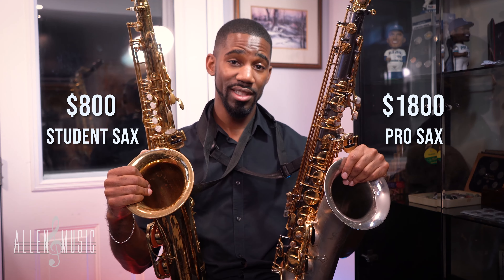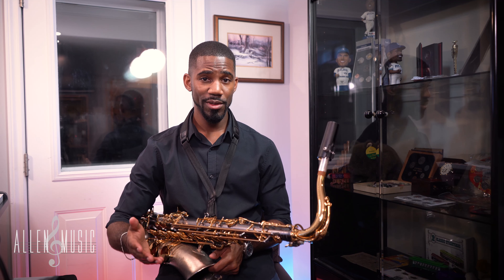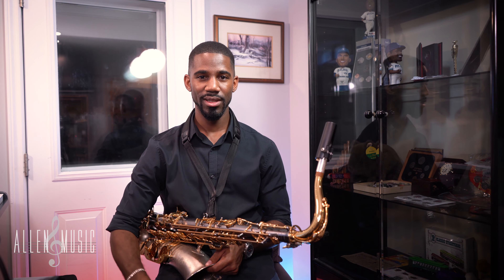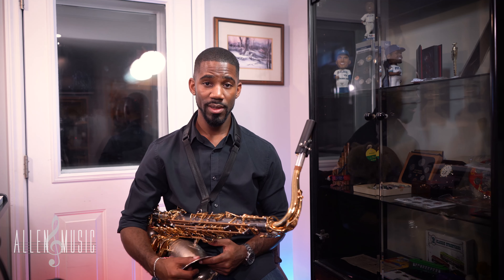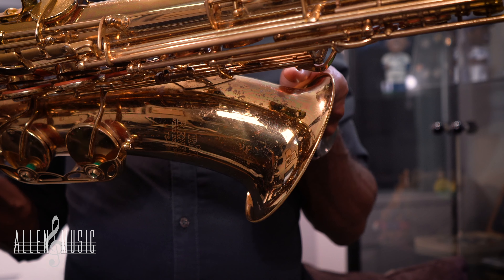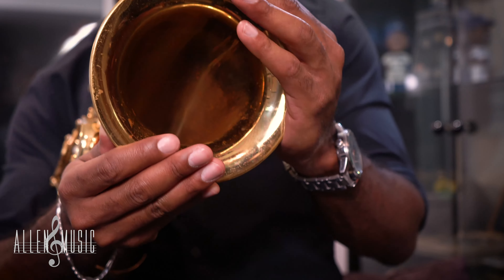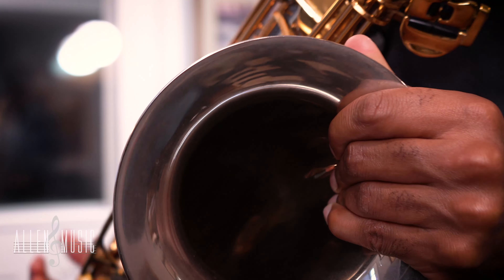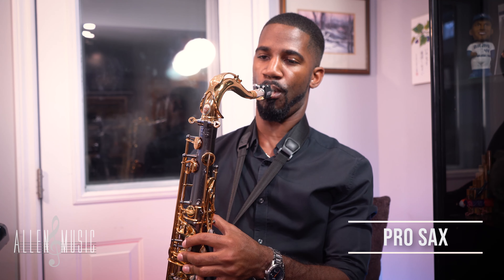Do CHEAP Saxophones Sound Any Good?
What's the difference between a student saxophone and an expensive professional saxophone? It might be different than you think!

Roy Benson TS-101 Tenor Saxophone
Cannonball Stone Series Tenor Saxophone